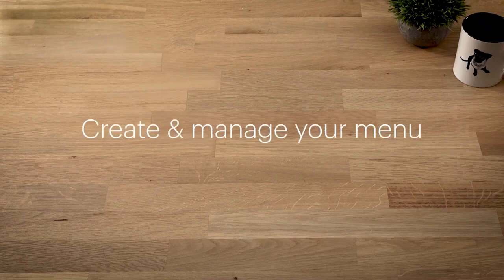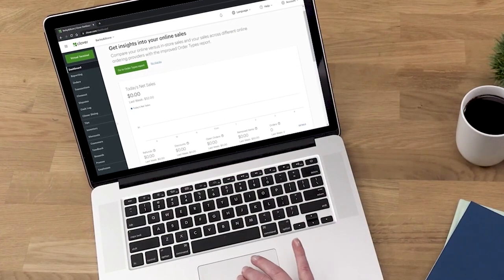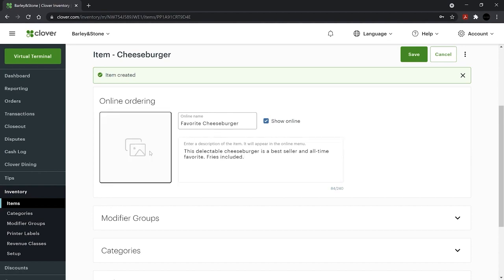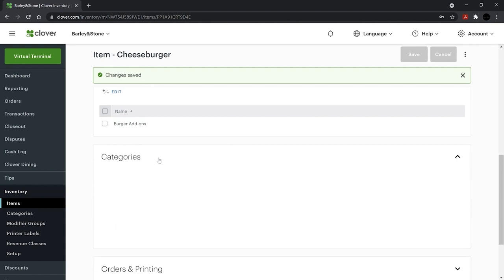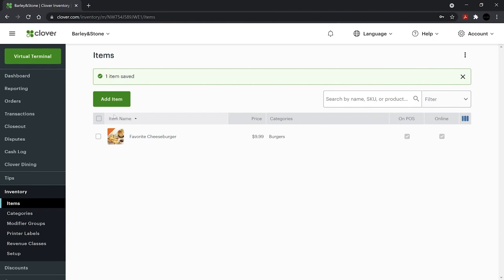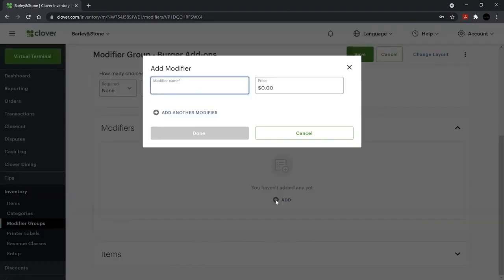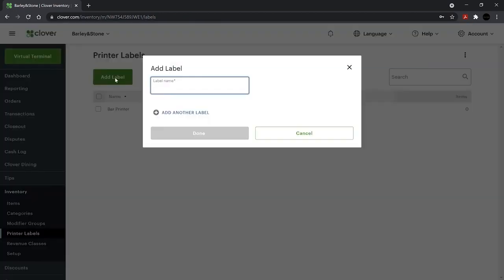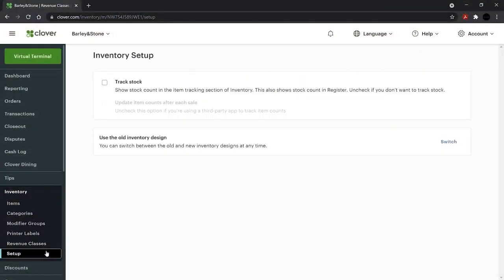Clover | Managing your MENU | M1 Tech Support